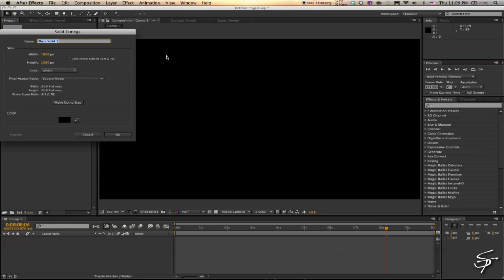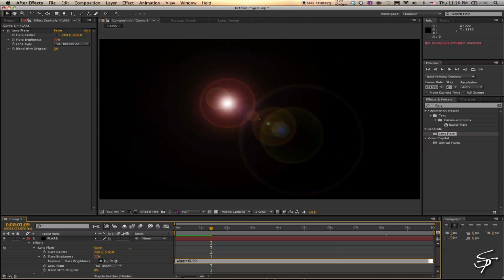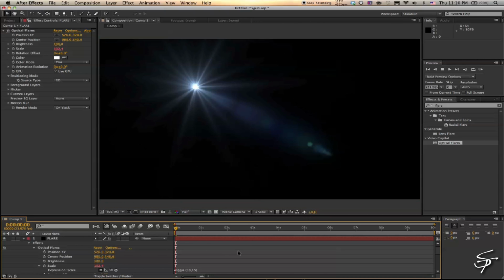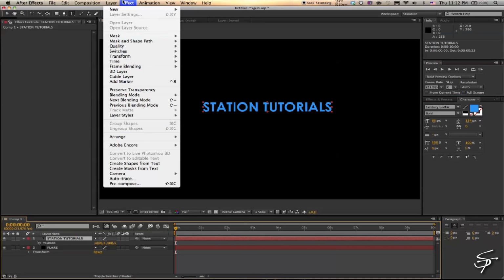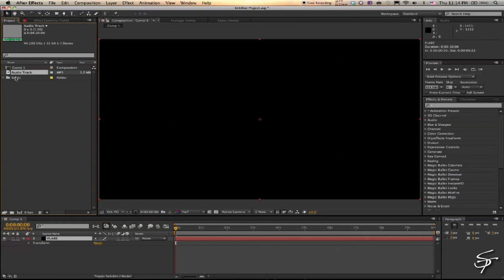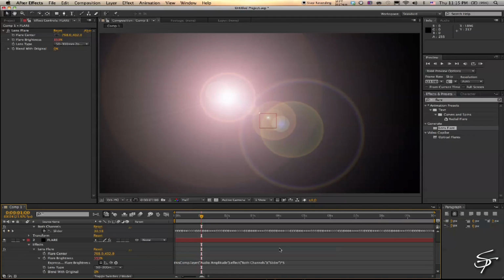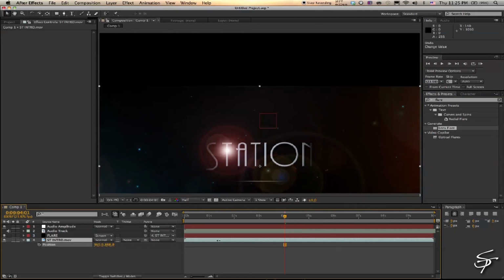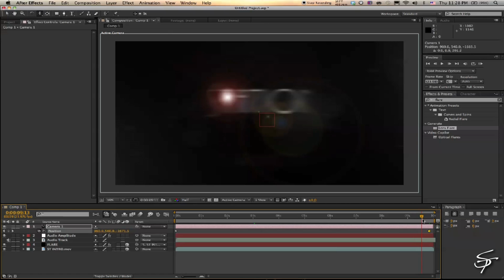PARENTING & EXPRESSIONS (After Effects)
An intro to Parenting & Expressions in After Effects.

Created by Editor/VFX Artist of The Station: Blake O'Neal

Christmas beer hot girls parenting expressions stationtutorials thestation the station tutorials final cut pro adobe after effects cs5 tutorial graphics editing "Adobe After Effects" "Adobe Creative Suite" Twixtor "After Effects" "Final Cut Pro"